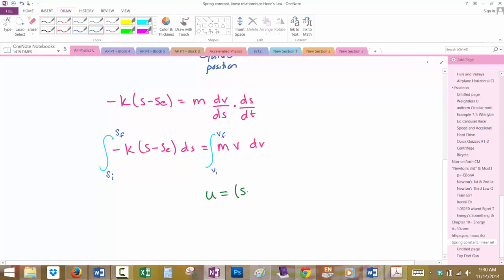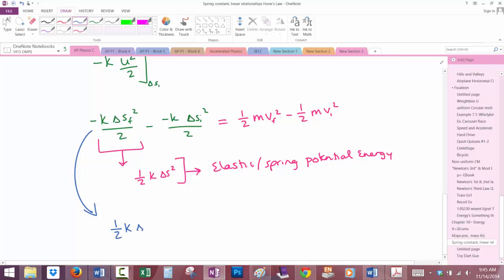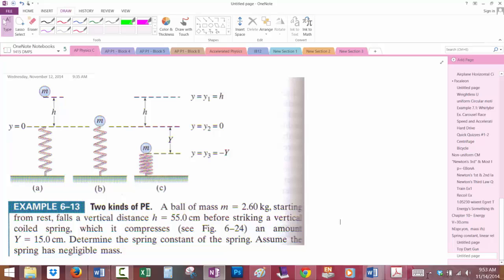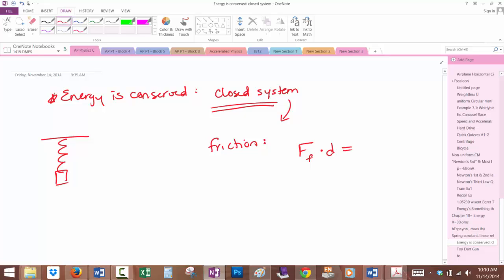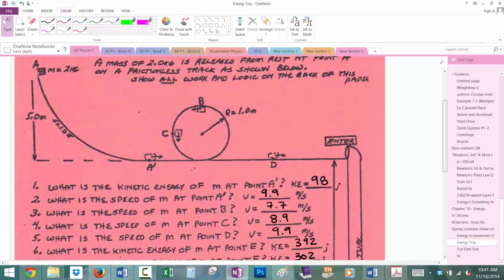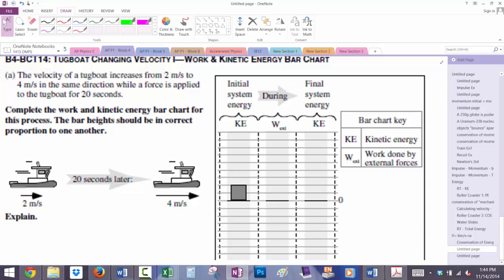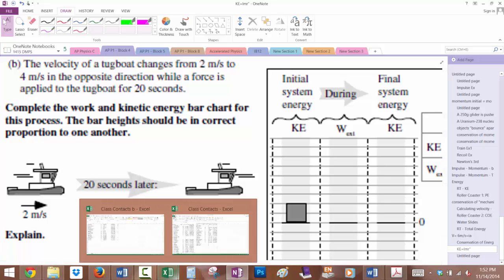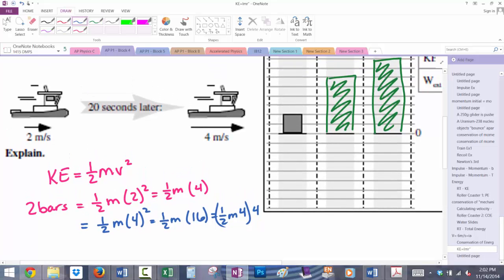AP Physics C - Spring Potential Energy